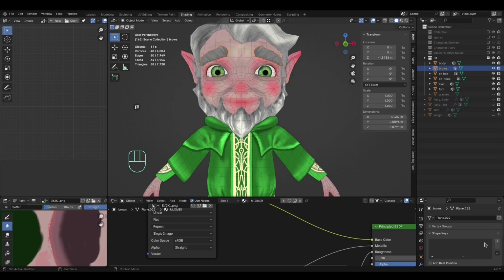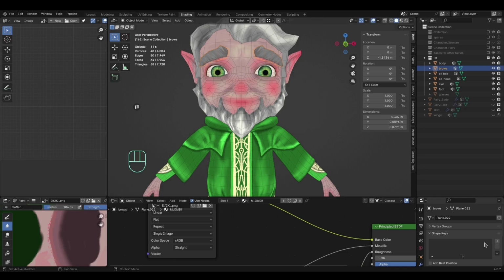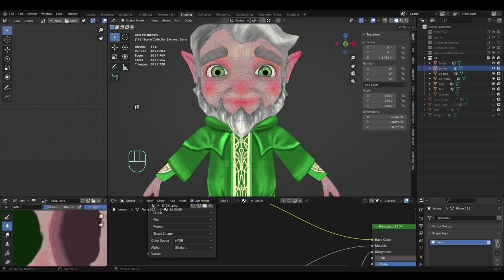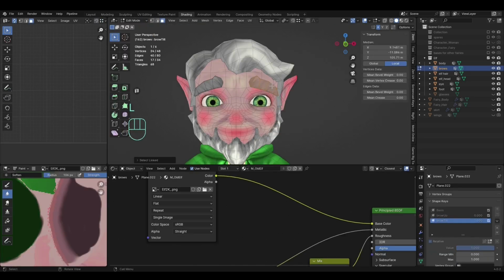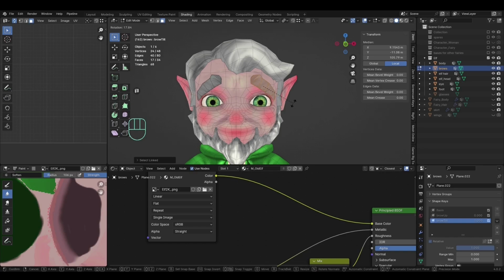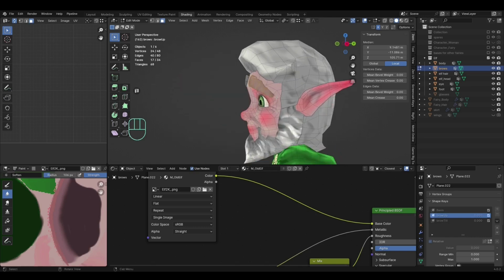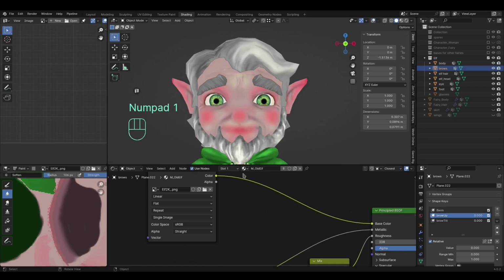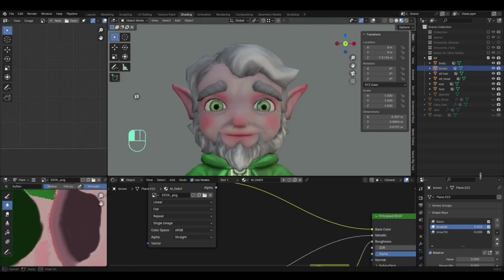Make easy facial animations with shape keys in blender. pt2- EYE BROWS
Bring game characters to life by setting shape key poses. You can lerp between poses and combine shape keys for different expressions.  They are lightweight if your polys are low and will export with the model to the game engine without the difficulty of rigs and bones. blender  3.6
1. add new shape key and name it
2. in edit mode or sculpt mode move vertices to new pose (in this case raise the brows. I made another shape key for brow tilt)
3. in object mode use the slider to control the shape key